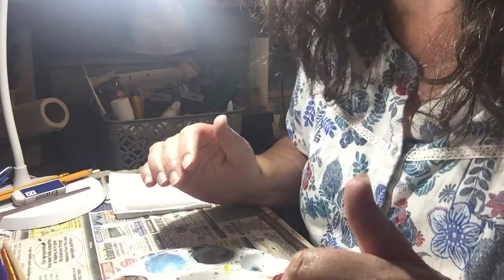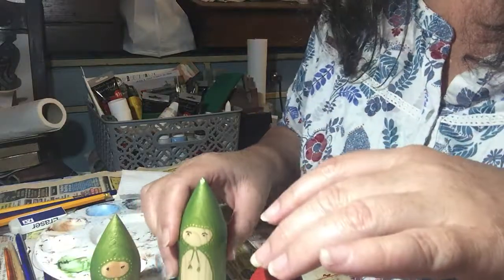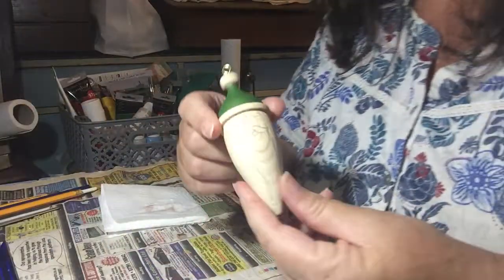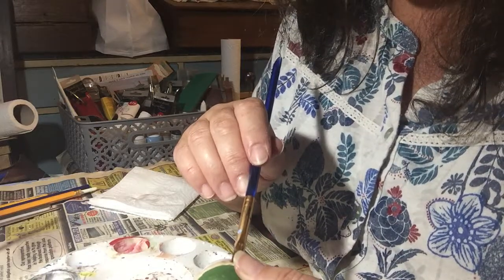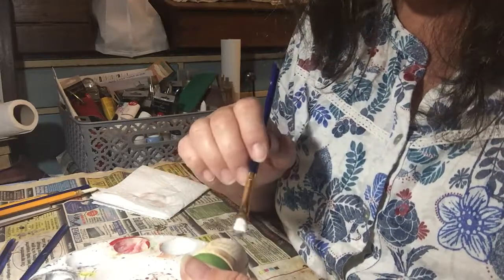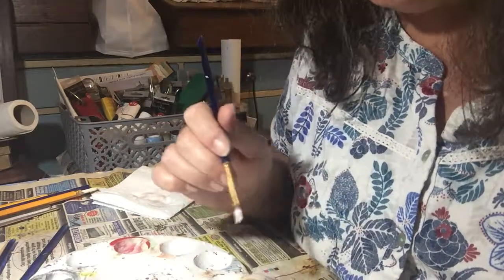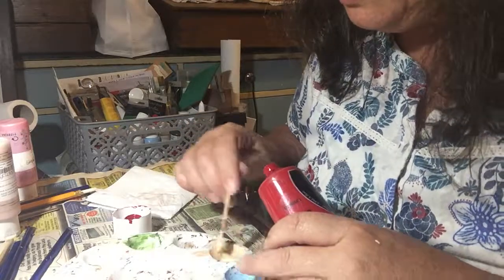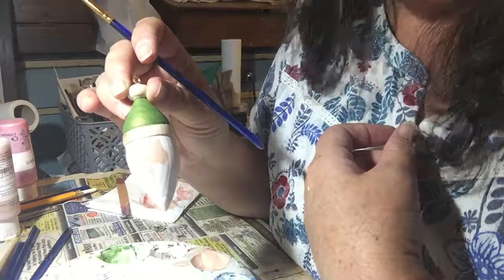The Painter's Touch & The Whittler's Skill..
The purpose of this video is just to show a fraction of what it takes to paint the wooden items made by The Whittler. I do love his talent and I love painting. So we make a good team. I hope it is seen as just a glimpse into what we do. I tis always nice to make a connection between the craft item and the hands that had a part in creating them.

The general advice when promoting your channel, is not to be begging or pushing people to like and share, but I think that suggesting and asking are not that crass or pushy.

So in that vein not with the intention of pestering, please do like/share and comment if you like. (but please do keep it civil and respectful as my channel is open to all ages)

And also posing on Pinterest as Sindy Wakeham.